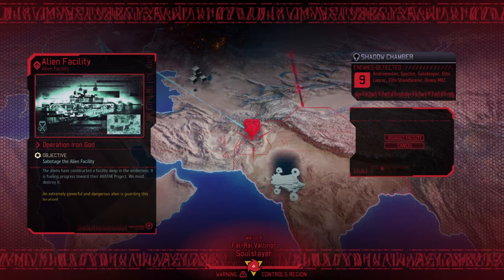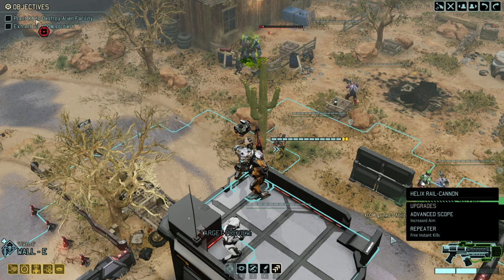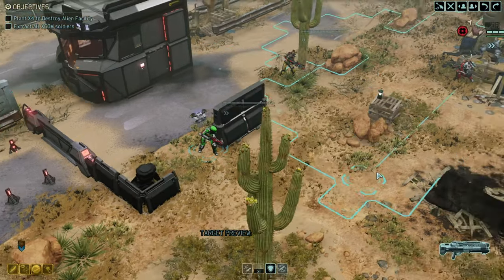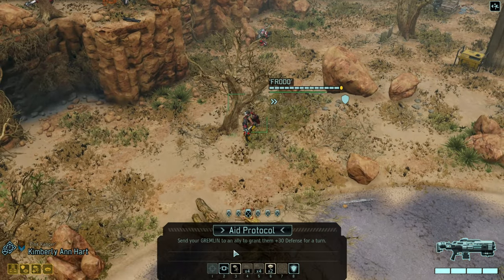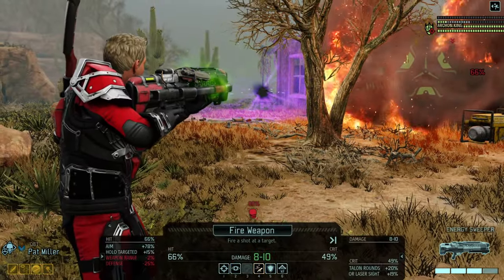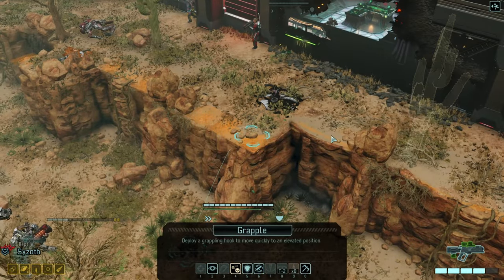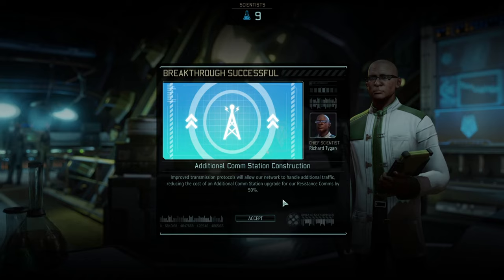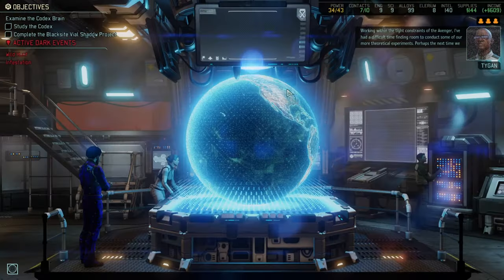#06 DESERT AMBUSH ON FACILITY || XCOM2 Saving Your Campaign